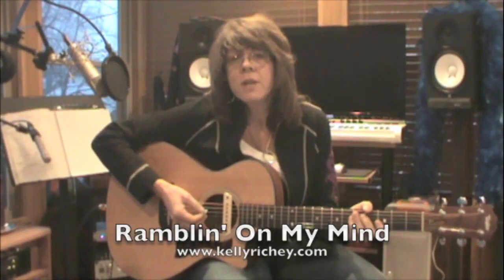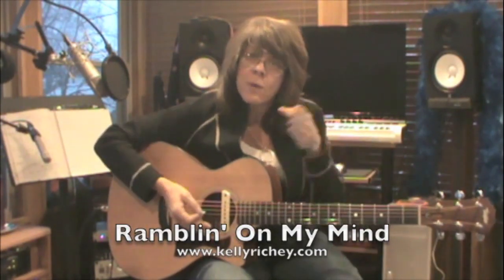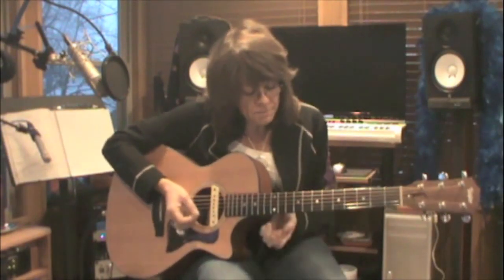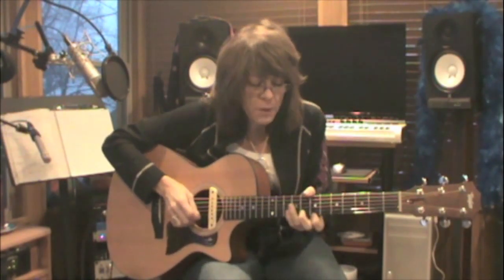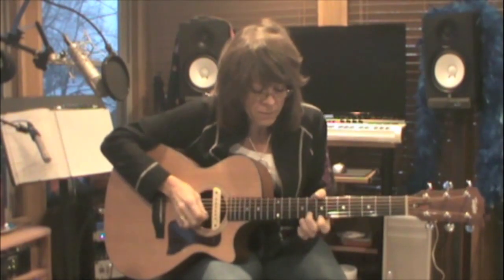Blues Guitar for Beginners - Rambling On My Mind Blues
In this video, Blues Guitar for Beginners - Rambling On My Mind Blues, you will learn how to play a traditional blues standard, in the key of E.

LESSON #20: Rambling On My Mind Blues
Learn to play a rendition of the old blues standard - Rambling On My Mind Blues.
12 Bar Blues in the Key of E.

Blues Guitar for Beginners is a comprehensive instruction series for beginning blues guitarists with 8 BONUS videos that teach you how to play renditions of some of your favorite traditional blues templates! This video series teaches you how to play blues guitar!  The series was shot in 2010; it covers my complete teaching method for beginners and was the first guitar instruction series that I released on my channel.

If you're interested in taking lessons, there are two ways we can work together:

Join Kelly Richey's TrueFire Cutting Channel today for just $5 per month!
What You Get: Over 525 Videos, Tab, Jam Tracks, Discussion Threads, & Channel Tools-- plus a FREE Monthly LIVE Zoom call for subscribers-- the call is recorded and the videos are posted in the channel. ! Cancel anytime.

Learn to Play Guitar from Anywhere in the World!

Guitar lessons from the comfort of your own home. Safe. Easy. Convenient. A guitar, a computer with an internet connection, and a willingness to grow is all you need. It’s an amazing opportunity!

💢ABOUT KELLY RICHEY:
Guitar Instructor, Performer, Songwriter, and Recording Artist.